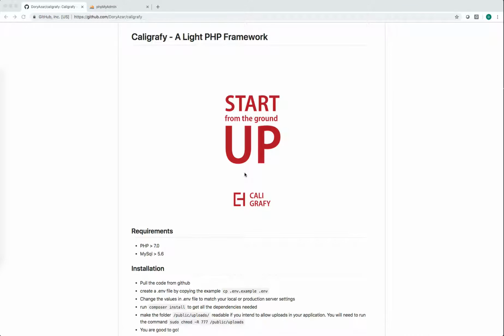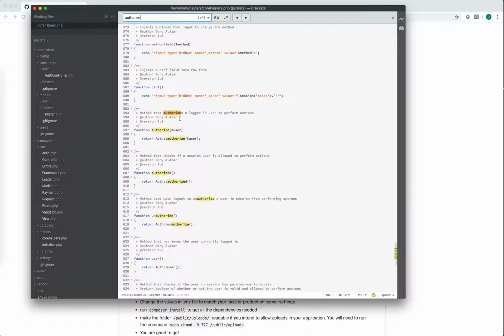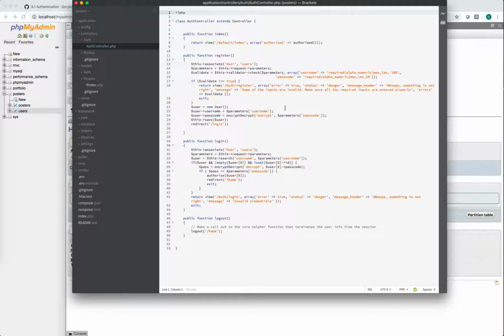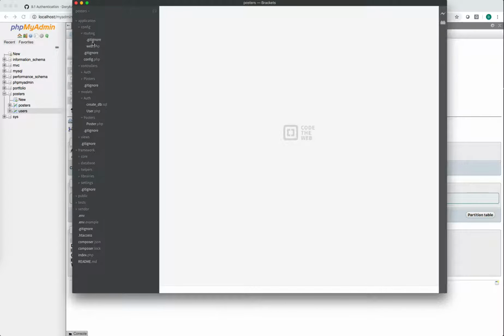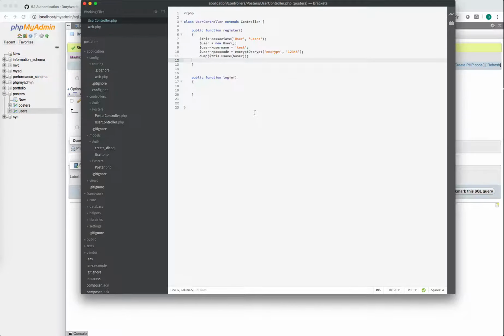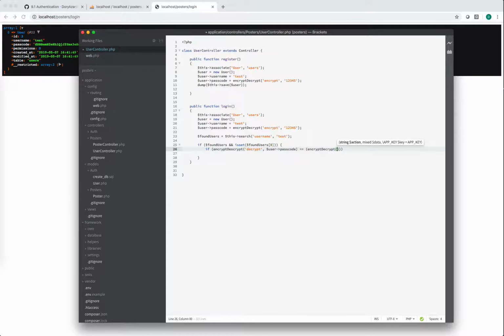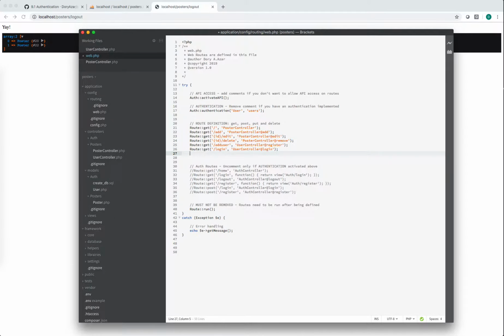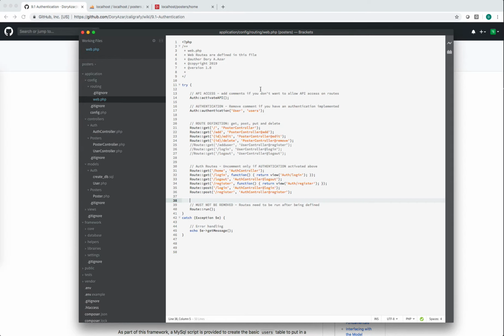Authentication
In this video, you will learn how you can authenticate users using the authentication module that is prepackaged with Caligrafy.